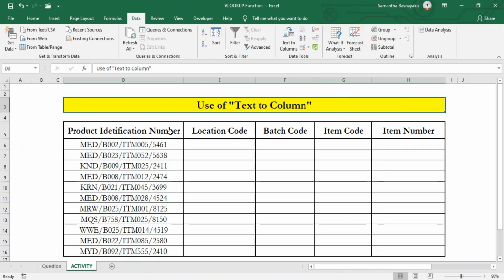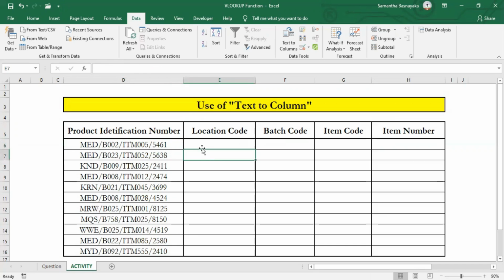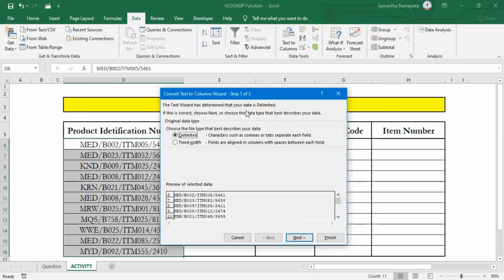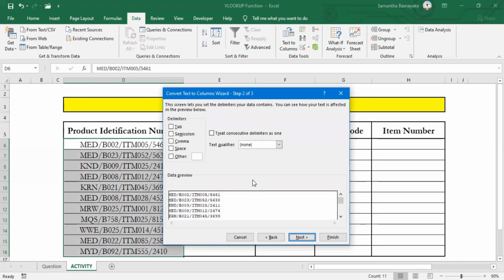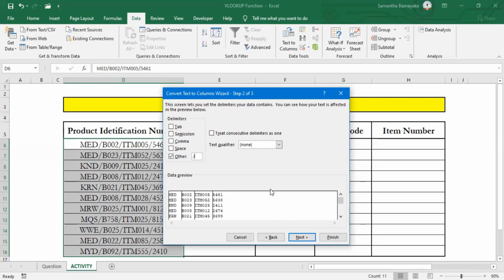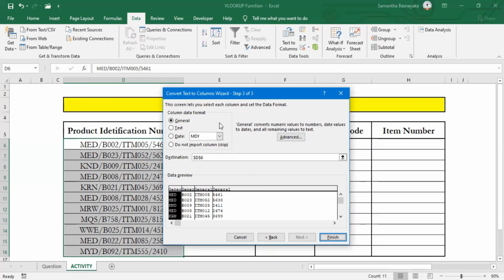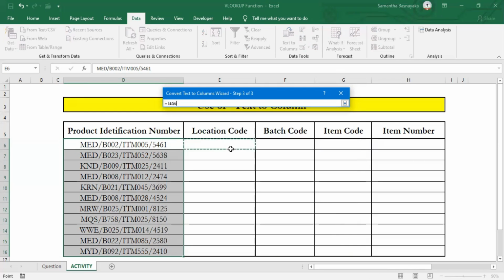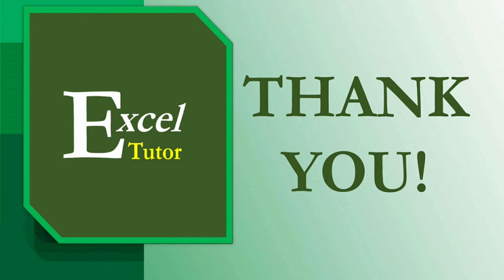Step-by-Step Guide to Text to Column in Excel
This video provide simple guide on how to use "Text to Column Feature" in Microsoft Excel.